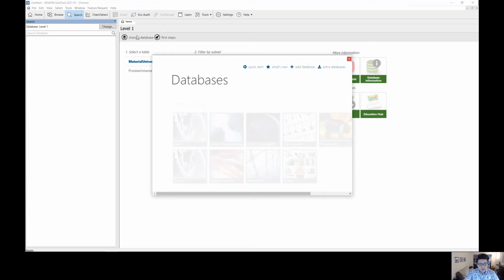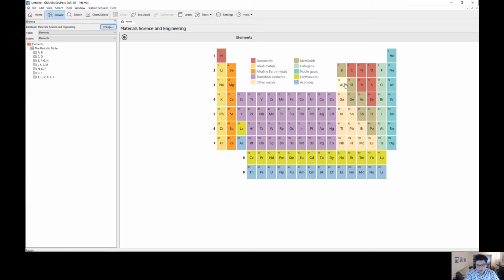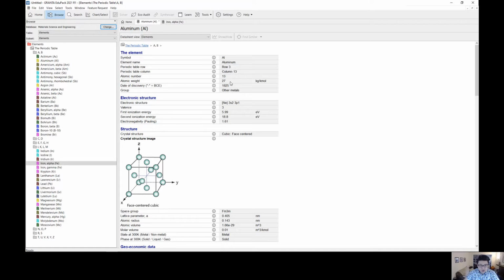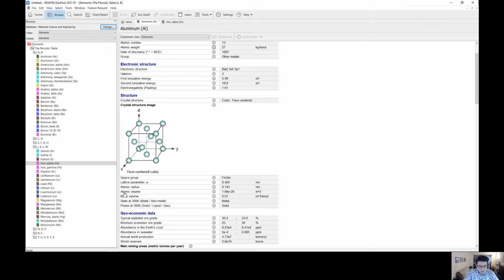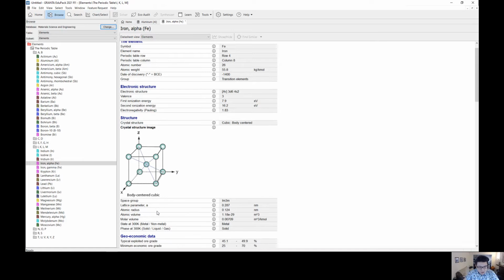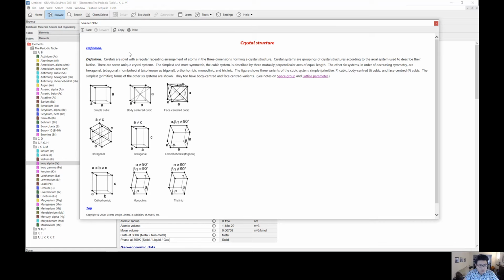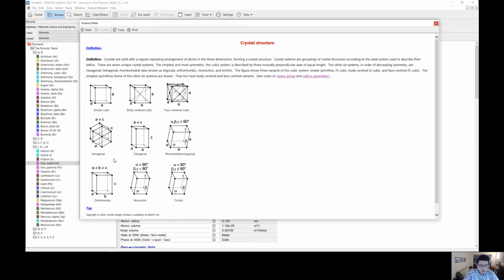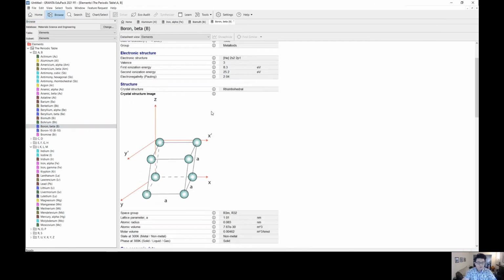How to learn about Crystal Structure using Granta Edupack? (Intro. to Materials Science - Lec 03.5)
In this video, I will talk about you can effectively use ANSYS-Granta Edupack to learn about crystal structure as well as which element has what variances of the crystal structure at what temperature (isomorphs).

For example, you can find iron is in the form of BCC crystals below 912C (ferrite) and it is ferromagnetic, while iron will transform to FCC crystal above 912C (austenite) which is non-magnetic (paramagnetic).